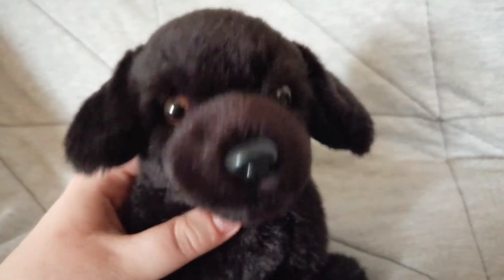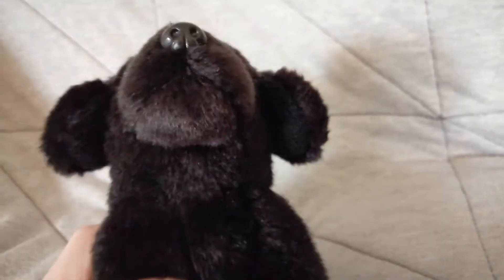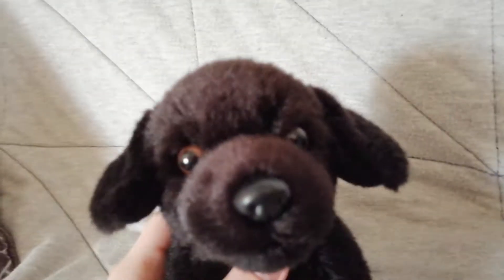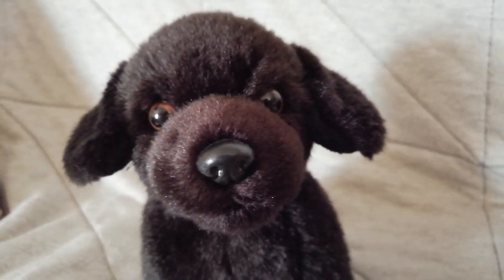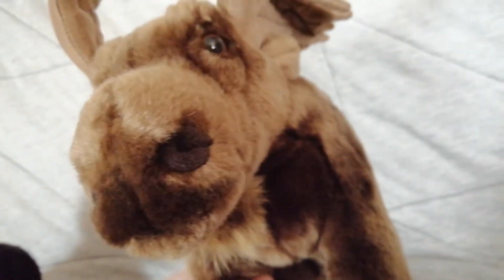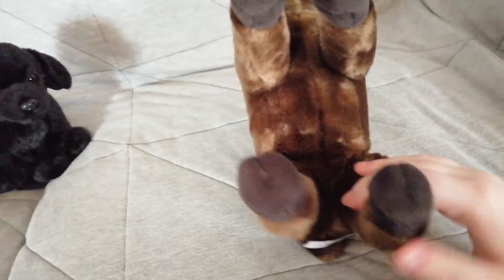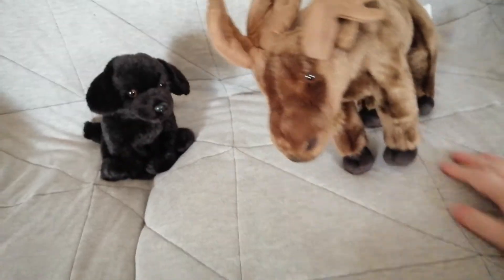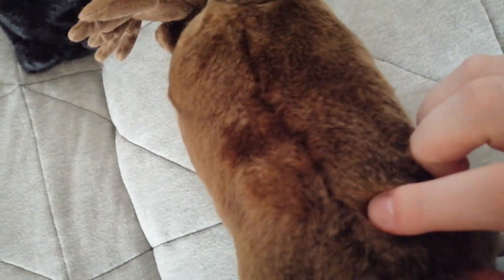I Sewed Zona's Ears But I Need Help... Webkinz Moose Stuffing Removal?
I Sewed Zona's ears but I need to figure out how to remove stuffing from my moose. Can anyone help me?